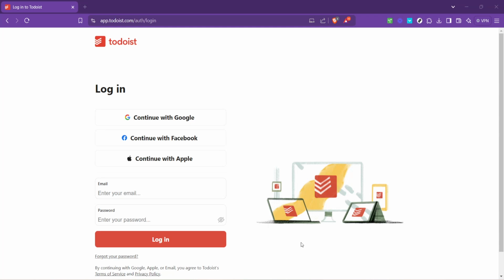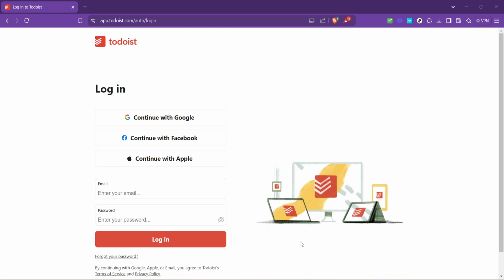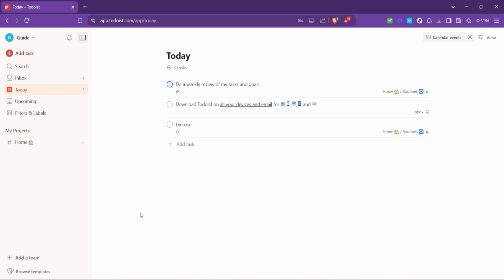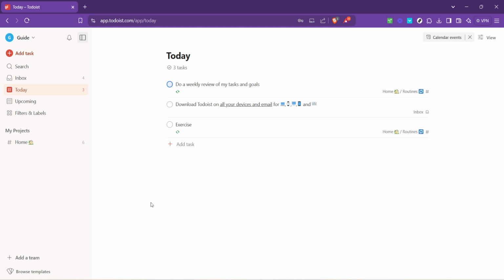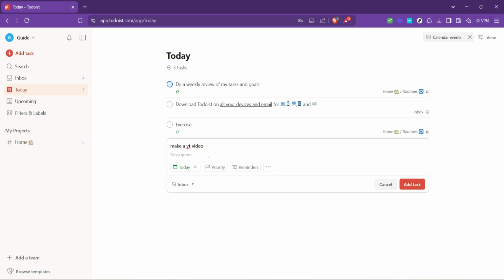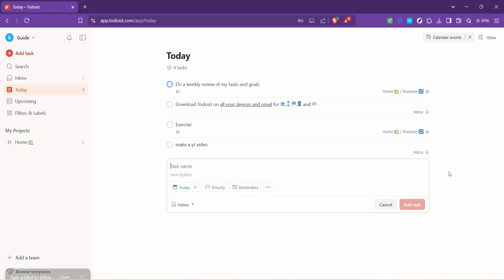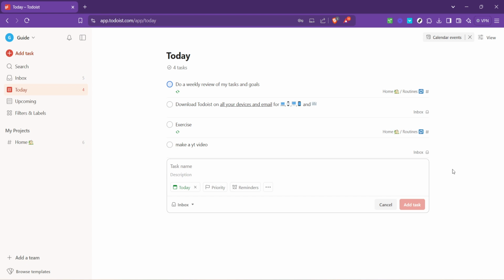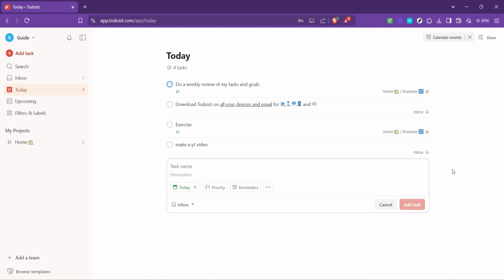How to Make a Daily Task on Todoist (Full 2024 Guide)